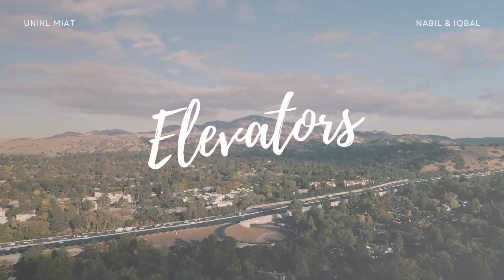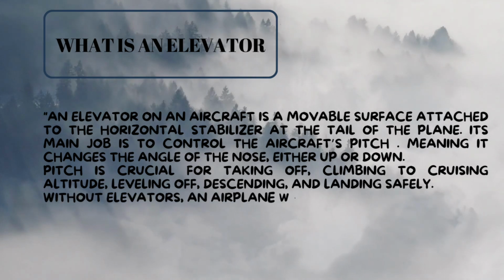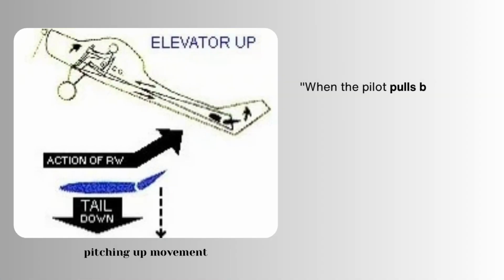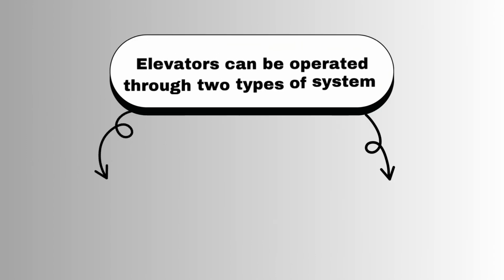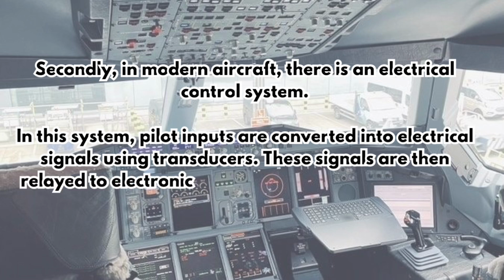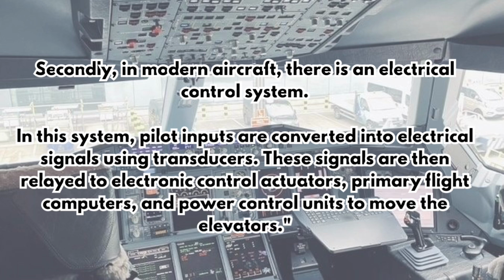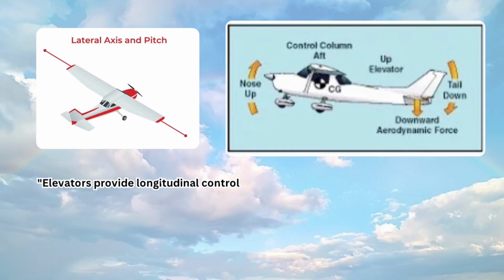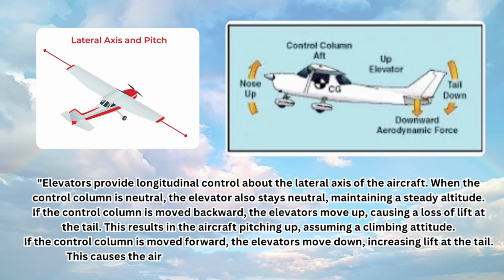Theory of flight : elevators - ( 2AEM10 )